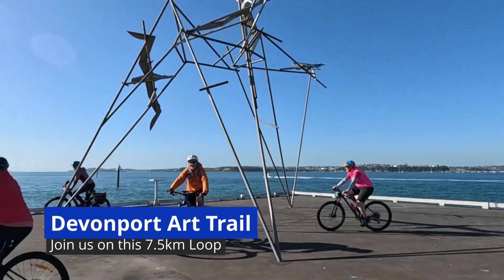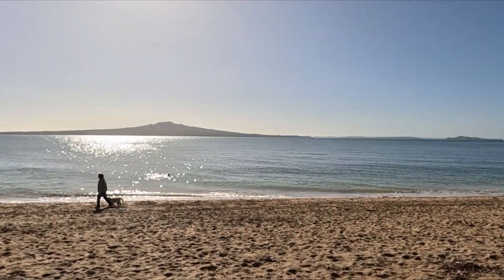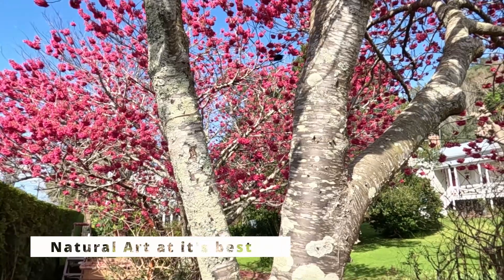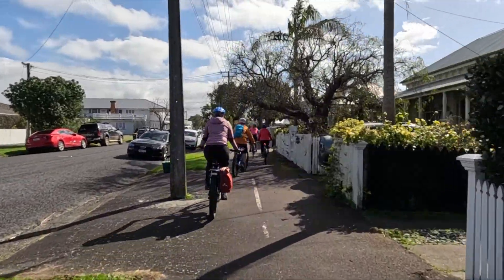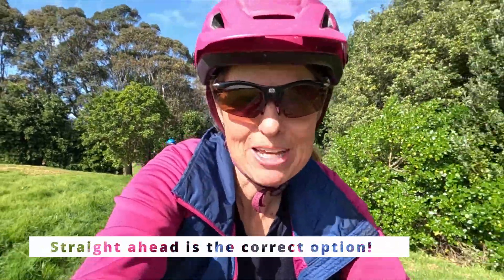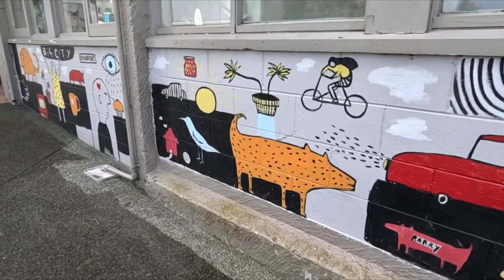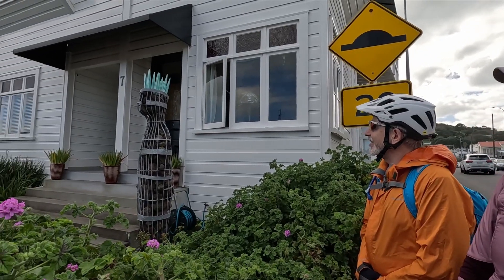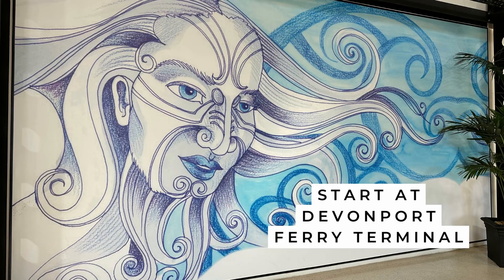Discover the Artistic Wonders of Devonport, Auckland by Bicycle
The prefect 7.5km loop designed to showcase some stunning and quirky art around the suburb of Devonport in Auckland, New Zealand

This route is family friendly with only small sections of riding along the road.  the rest is on shared pathways.

The route takes you on a journey showcasing 20 art works, mkaing it a lovely outing for all.  Skate park and beach included in the route.  Options to stop along the way for a cafe visit too.